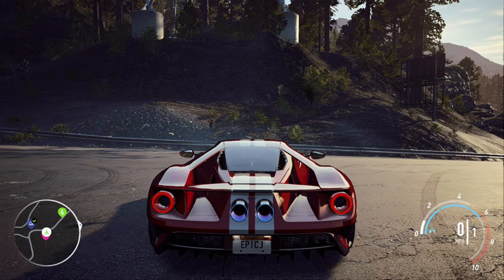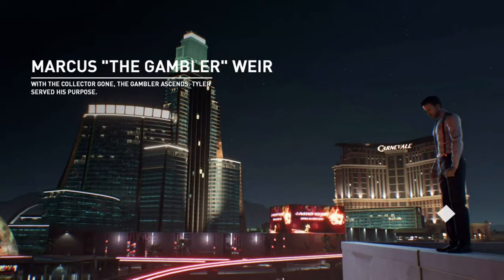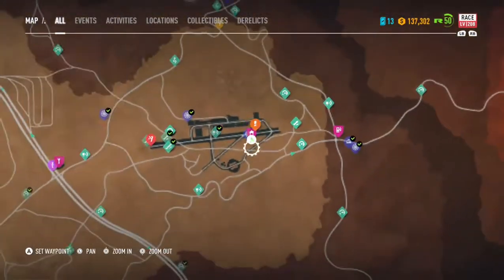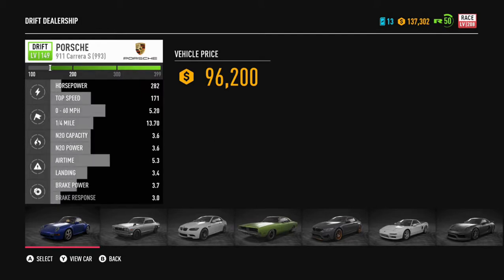New Hidden Porsche 911 Carrera Rsr (Need For Speed Pay Back)